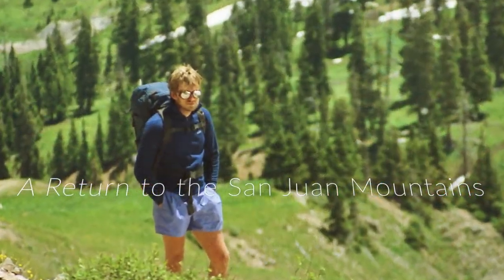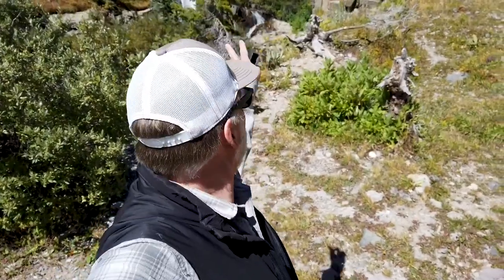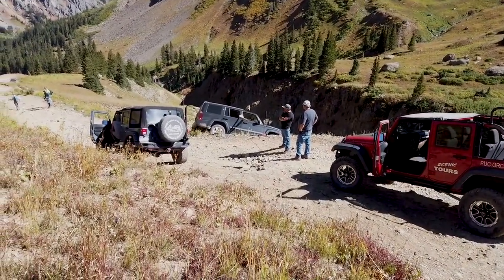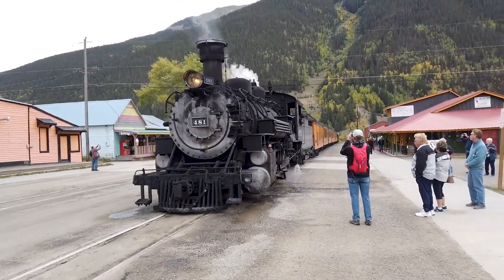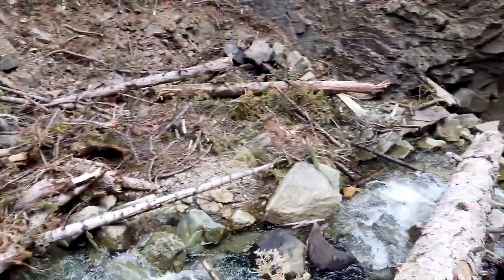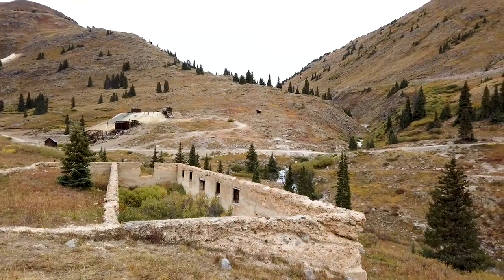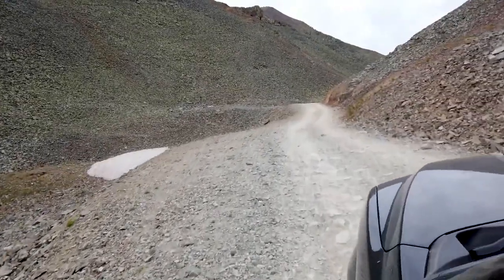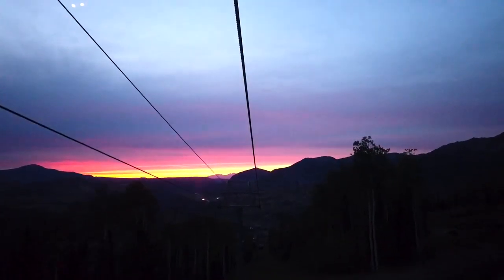Off Road Exploring, Ouray, Telluride and the San Juan Mountains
Travel with us while we stay in Ouray and explore the San Juan Mountains of Colorado.  We hike at Yankee Boy Basin where we find a Jeep in a very precarious situation.  We drive from Silverton to Animas Forks and then over Ophir Pass to Telluride.

Back when we were young newlyweds we loved to escape the heat of Arizona by traveling to Telluride, Ouray and the San Juan Mountains in Colorado.  After thirty years we return with our daughter to discover it all over again.